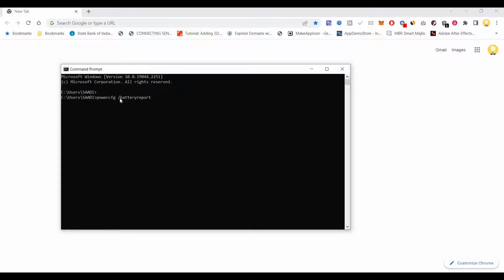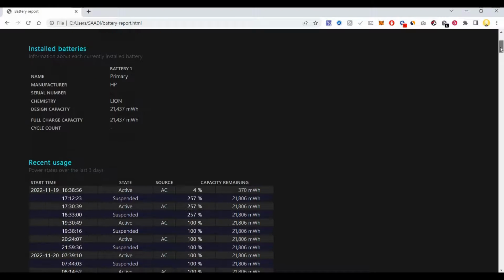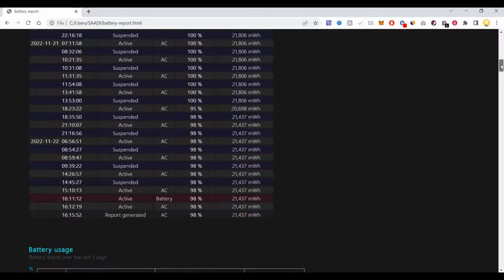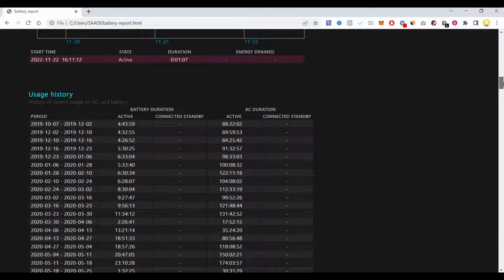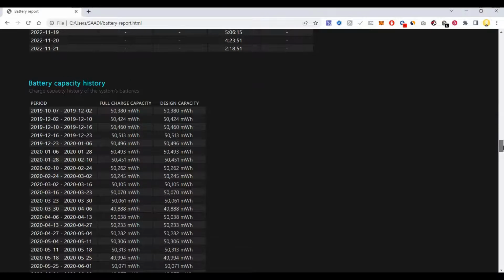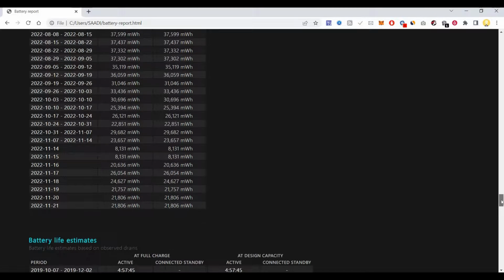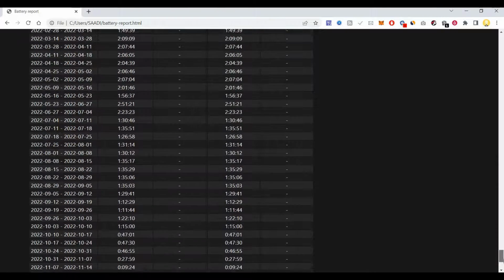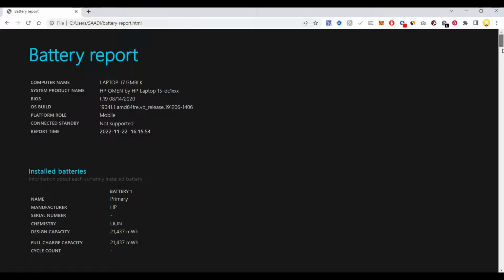How to Analyze Battery Life of a Laptop | Laptop Battery Health Check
Open Command Prompt and type the following

powercfg /batteryreport

In this video, we will show you how to analyze and check the battery life of your laptop. Learn how to access battery information using the command prompt and view the battery report, which provides details about power usage, charging history, and estimated battery life. Stay informed about your laptop's battery health and optimize its performance.